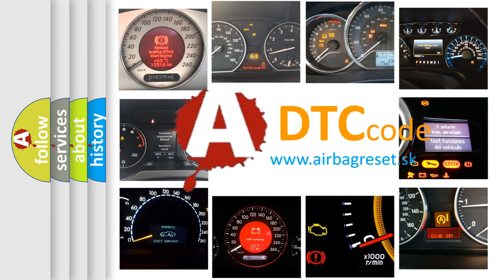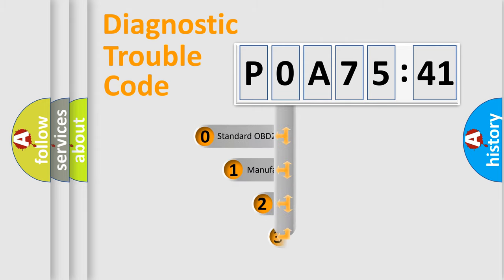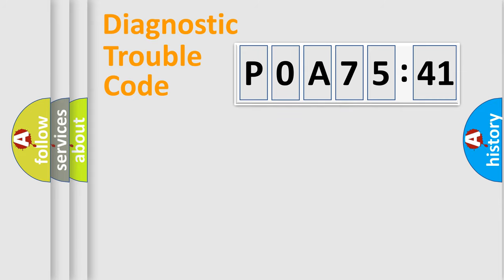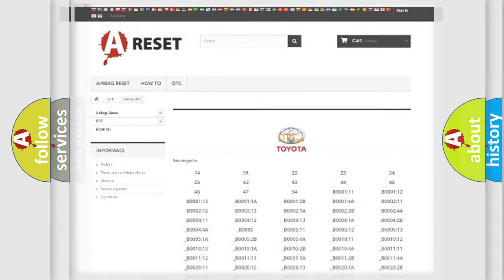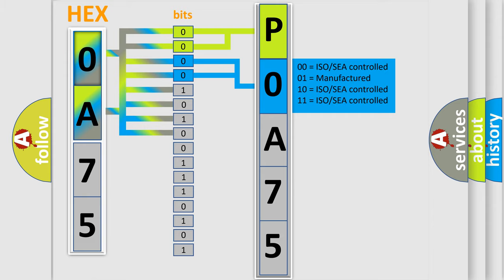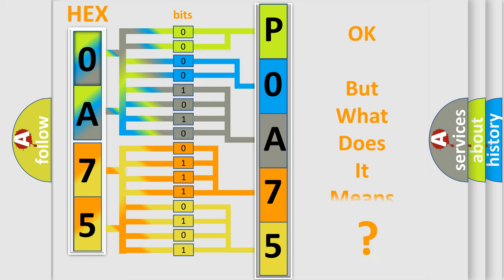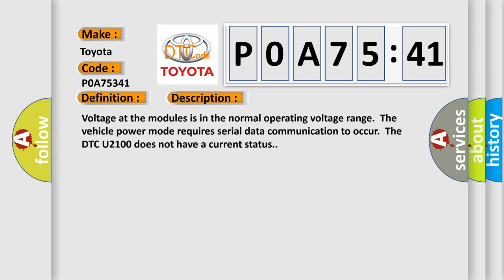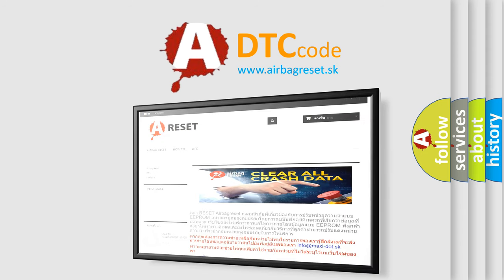DTC Toyota P0A75-341 Short Explanation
Contents:
0:21 Basic DTC analysis according to OBD2 protocol standard.
1:48 Insight into programming
2:58 A diagnostically understandable description of the Diagnostic Trouble Code
3:05 Basic error definition

Make:
Toyota
Code:
P0A75 341
Definition:
Low Speed CAN Communication Bus Performance
Description: